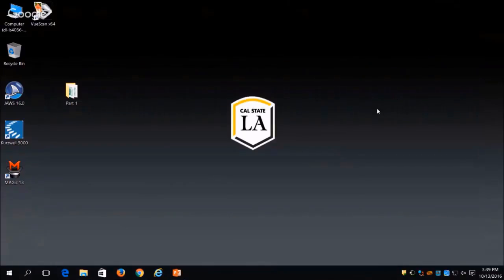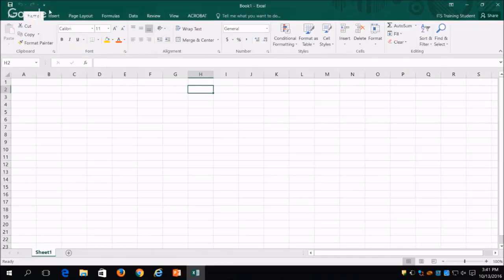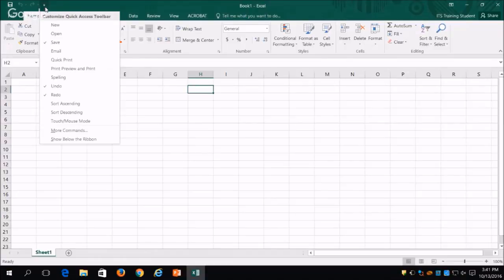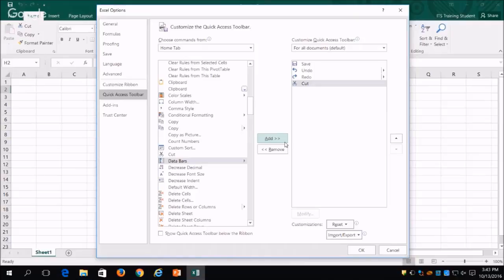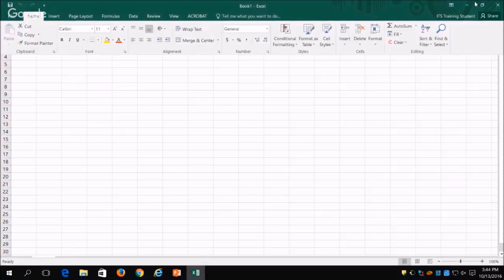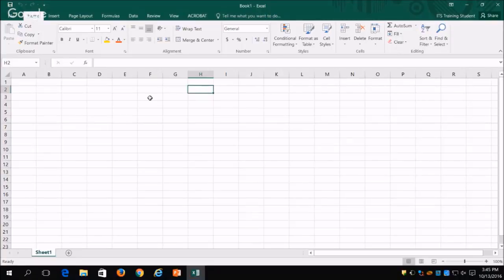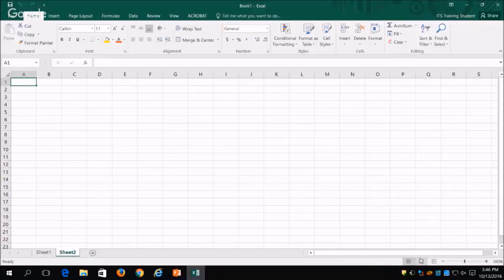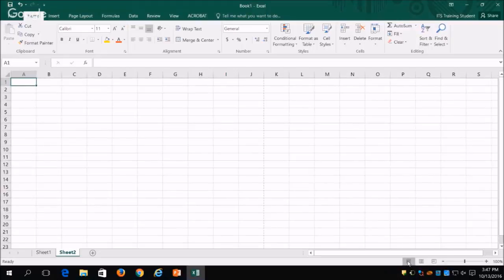Starting Excel and Interface Overview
Handouts and other materials are available to supplement the LIVE Webcast